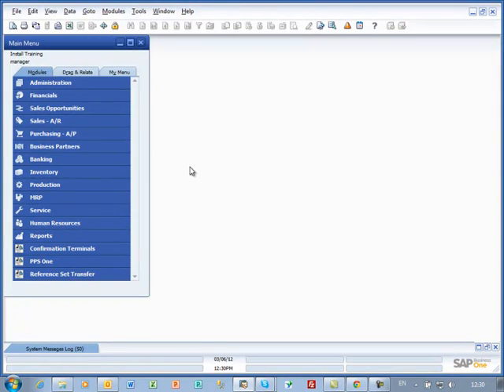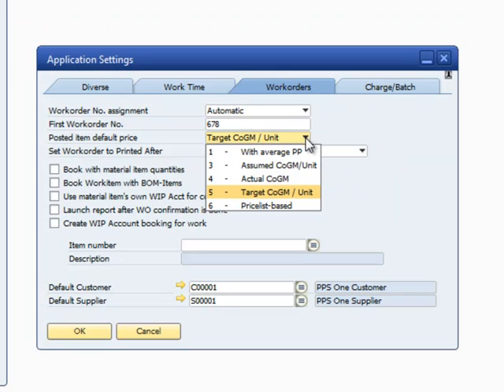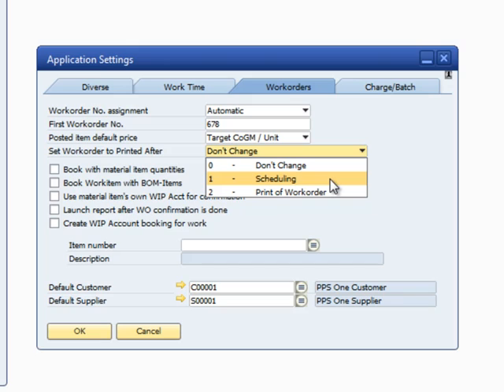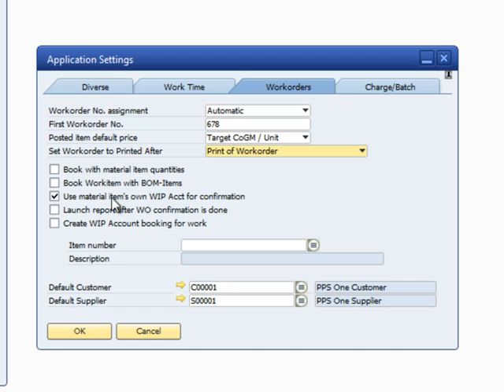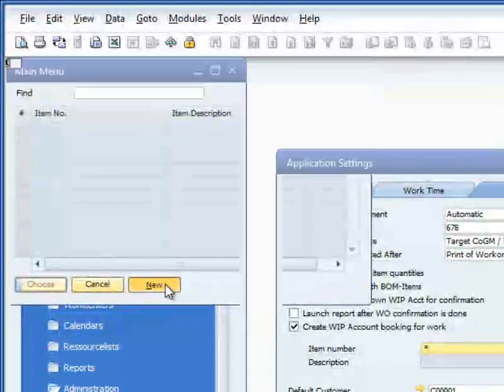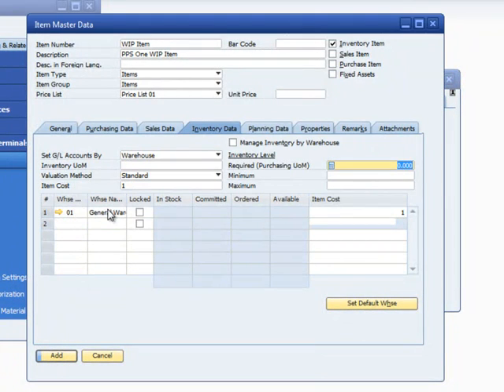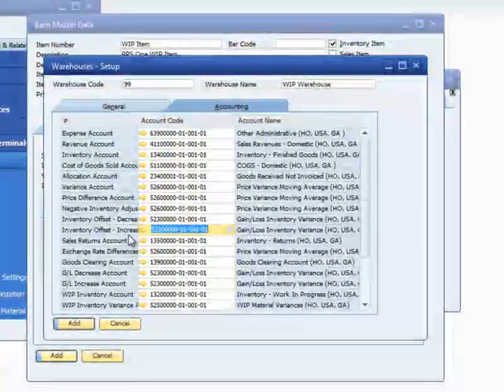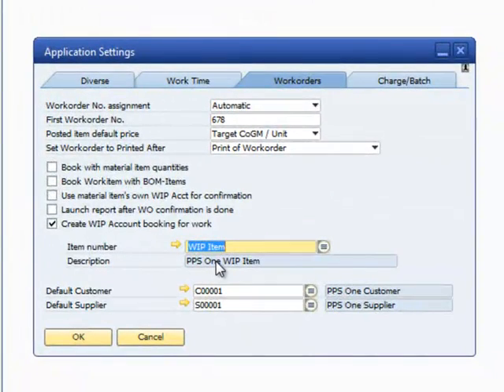Module 02 Unit 02: PPS One Application Settings A